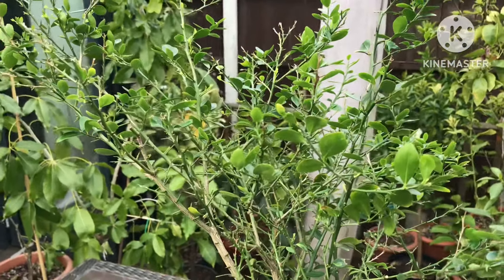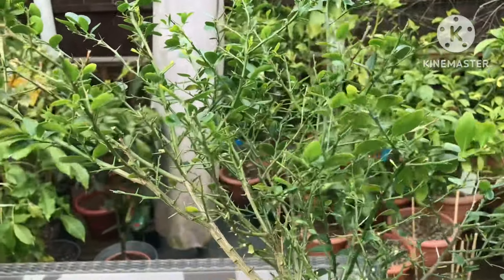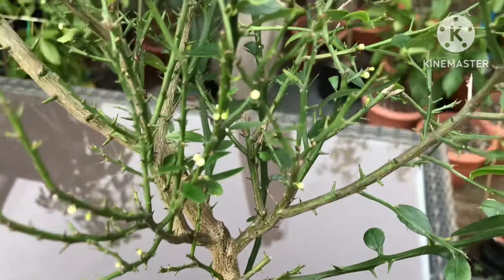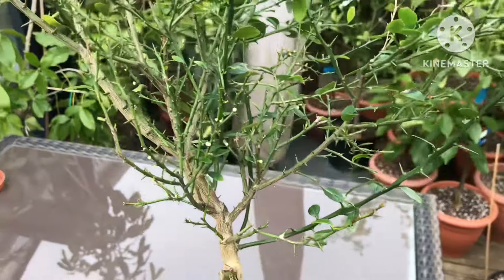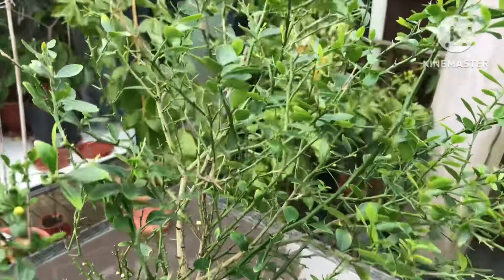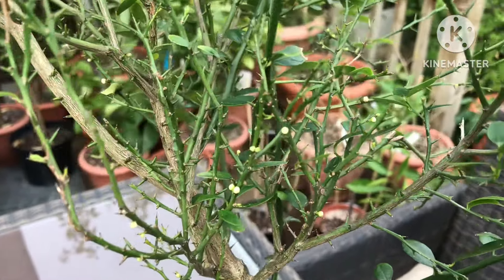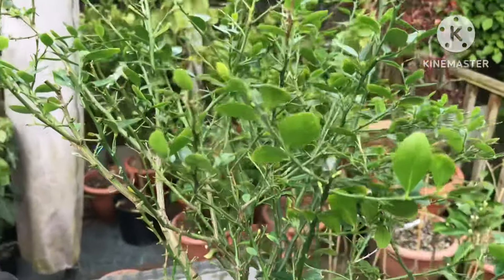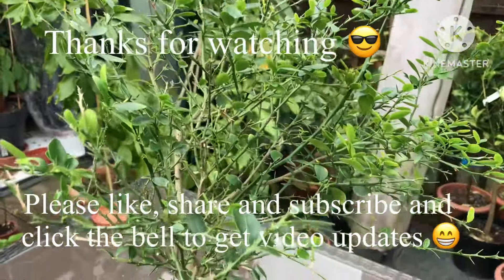Caviar / Finger lime quick Spring update. I’ve now put the plant outside for Summer ( I hope 😂 )